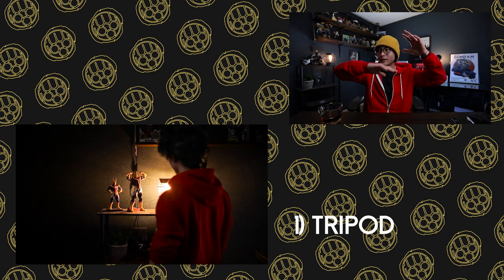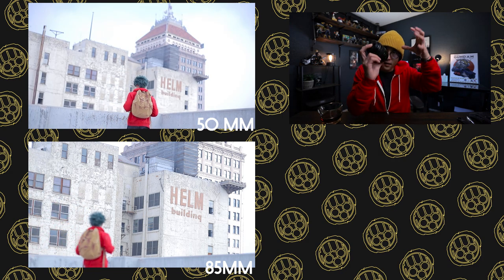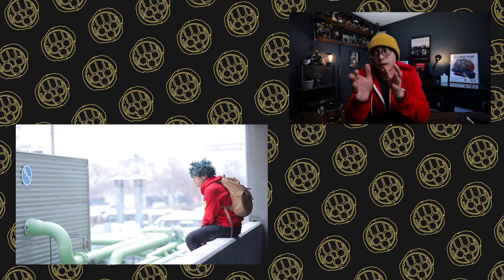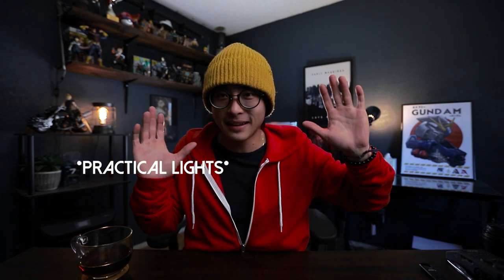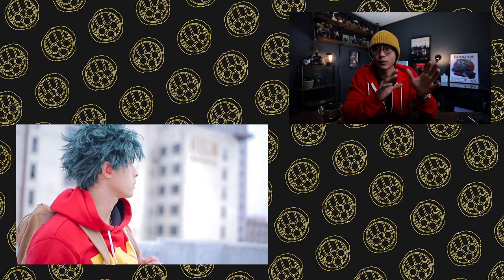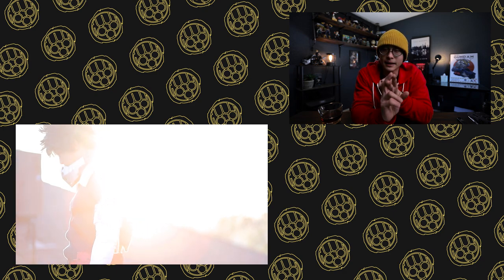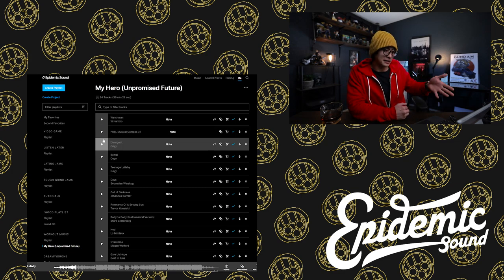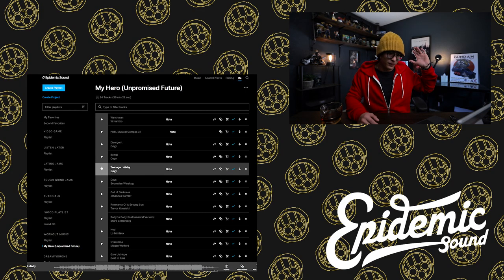BTS- Unpromised Future | How I Made My Short Film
BTS | How I Made My Short Film

IF YOU WANT TO SUPPORT ME AND THIS CHANNEL, THEN YOU CAN HEAD OVER TO MY SHOP TO GRAB A PATTERN.

or

ETSY Shop